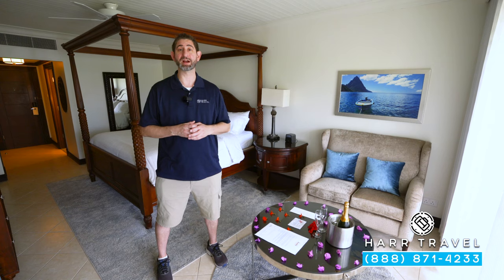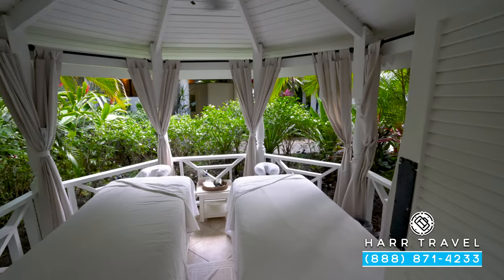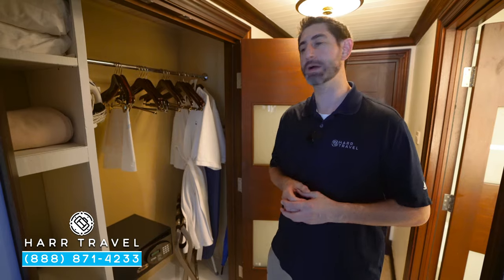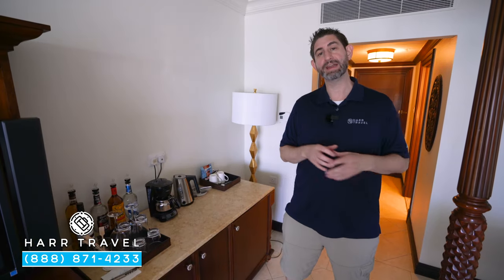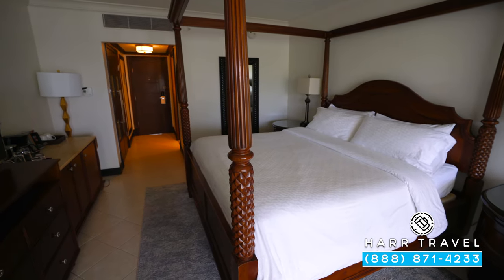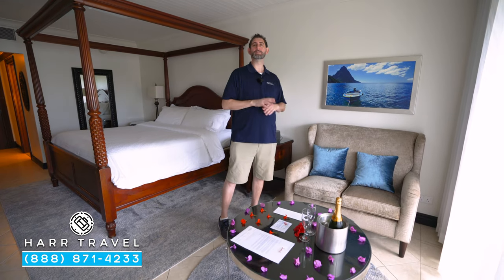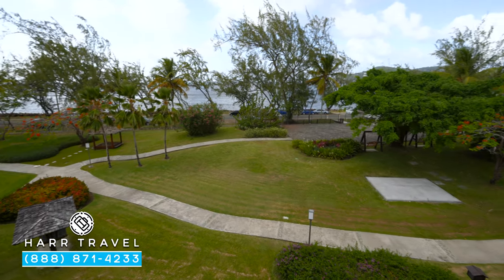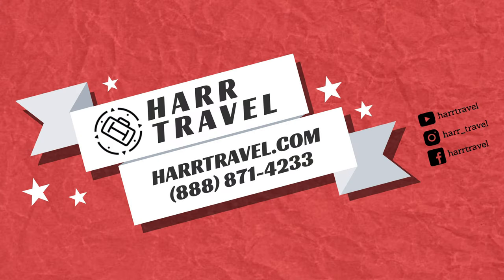Caribbean Oceanview Penthouse Club Level PO | Sandals Grand St Lucian | Full Room Tour & Review 4K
Join Danny as he tours a Caribbean Oceanview Penthouse Club Level (PO), located at the beautiful Sandals Grand St Lucian. These wonderful Club Level rooms, have a great balance between additional amenities and comfortable living areas. Whatever you are looking for, Sandals Grand St Lucian has something for everyone!

Contact Harr Travel today to start planning your trip to Sandals Grand St Lucian!

Caribbean Oceanview Penthouse Club Level [PO]

If a room with a spectacular view from your private balcony and a little pampering is a prime necessity...look no further! This room features a four poster king size mahogany bed, 37” flat screen television, a well-stocked mini bar and beautifully tiled floors. The bathroom either has a shower/bathtub combination or a shower only. All of this luxury is topped off with room service and an amazing ocean view.

View: Oceanview & Garden

Sandals Grande St. Lucian
Gros-Islet, Saint Lucia

An idyllic all-inclusive resort located on its very own peninsula, Sandals Grande St. Lucian is often described as the "closest vacation to a picture-perfect postcard." Cradled to the west by Rodney Bay - boasting the calmest waters in all of Saint Lucia - and to the east by the majestic Atlantic Ocean, this magnificent adults-only resort showcases awe-inspiring panoramic views and Over-The-Water Bungalows that will linger in your heart forever. Volcanic mountains draped in blankets of green rise majestically from an impossibly clear blue sea. A sheltered mile-long beach extends an open invitation for days of endless water play. This is paradise as it was meant to be, full of natural beauty, rich in history, and resplendent in pure romance.

GLOBAL GOURMET
Dining at Sandals Grande St. Lucian is a culinary journey around the world featuring international cuisines from Italy, England, Jamaica, India, and the Orient. From elegant pier dining with white-glove service to the laid-back atmosphere of beachside barefoot dining - our unique restaurants cater to your every culinary mood. And with six varietals of Robert Mondavi Twin Oaks® Wines and Jamaica Blue Mountain coffee, your meals are always perfectly paired.

STAY AT ONE DINE AT 3!

ACTIVITIES
In the water or on dry land, there’s something for everyone at Sandals Grande St. Lucian. You can do as much as you want to do - even PADI® certified scuba diving in spectacular waters - or absolutely nothing at all because it’s all included, all unlimited, all the time.

Play Golf at 2 Courses
The Sandals Regency La Toc Golf Club and Sandals St. Lucia Golf & Country Club at Cap Estate. Free green fees and complimentary transfers invite repeat plays at leisure for all Sandals guests in St. Lucia.